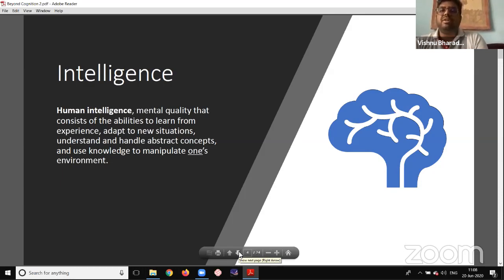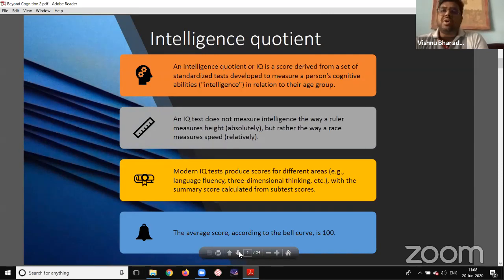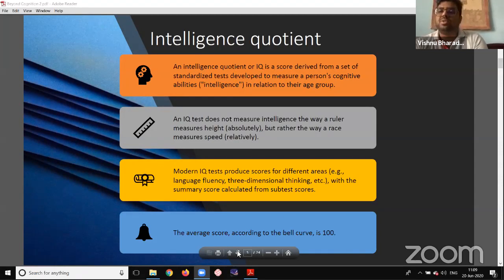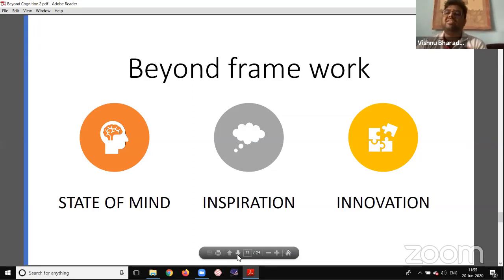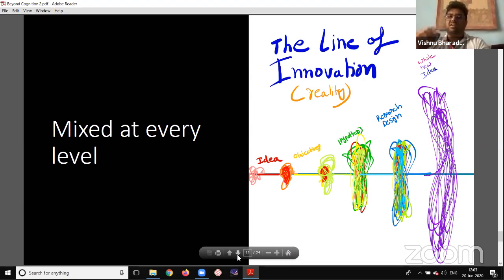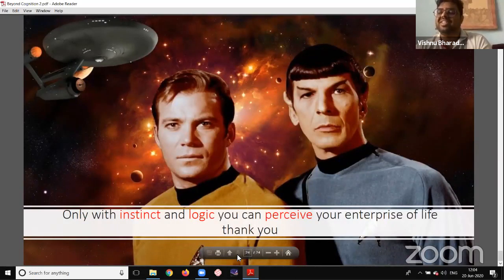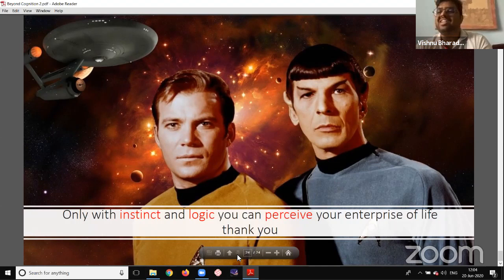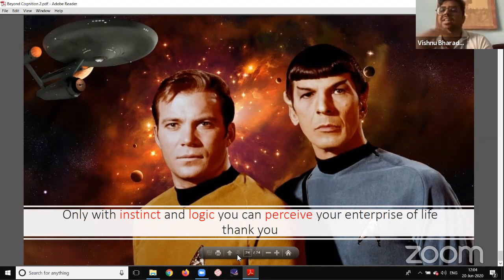Session by Dr. Vishnu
Our education teaches us about how an scientific innovation cane to life and we understand the concept behind that innovation.

But how does one think of such an concept?

Does it lies in intelligence or cognition or something beyond that?